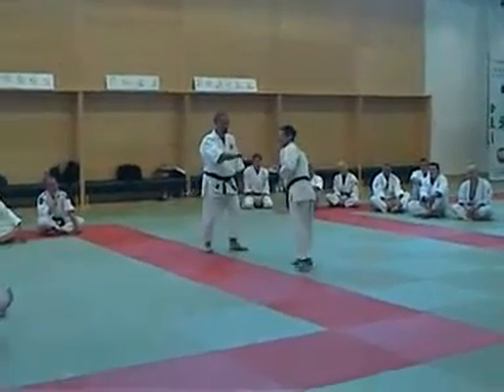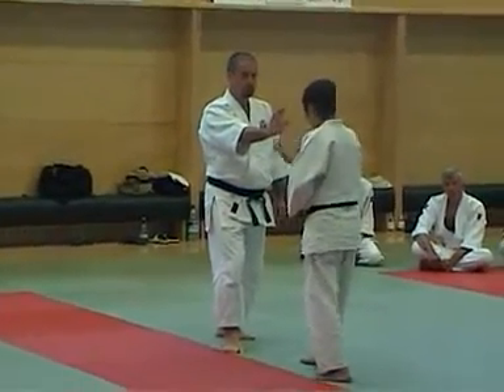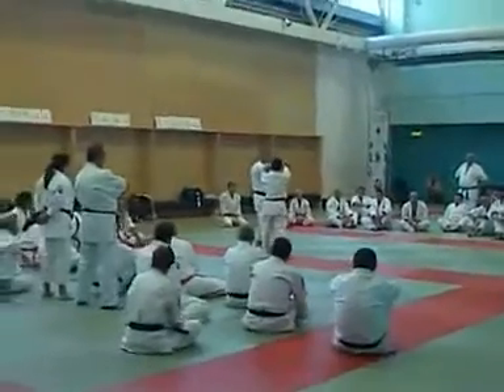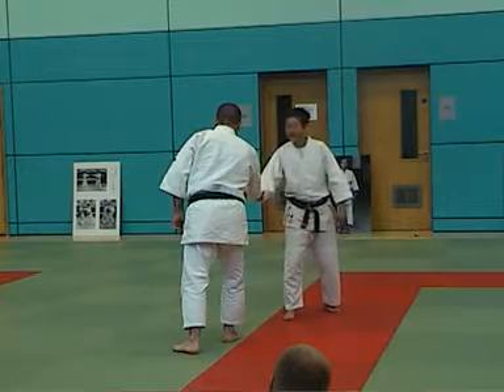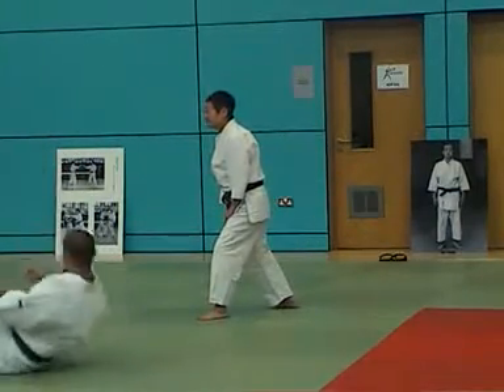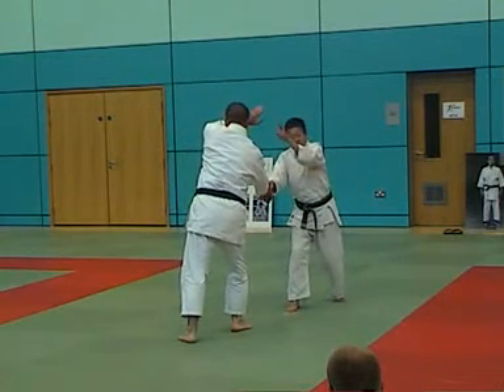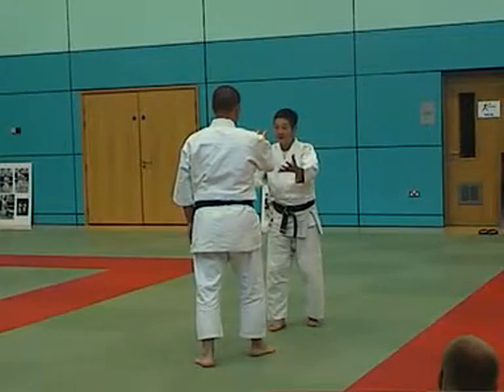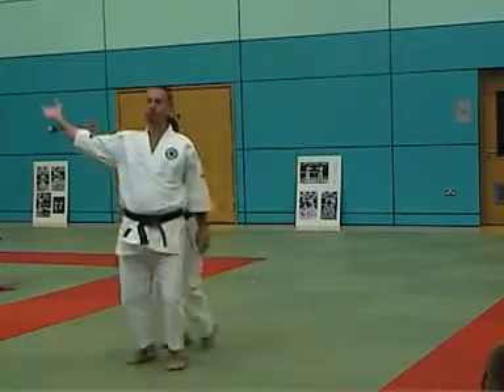Dr Ah Loi Lee Shihan at the English Institute of Sport in Sheffield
Dr Loi Lee Shihan gives a seminar about Tomiki Aikido kata